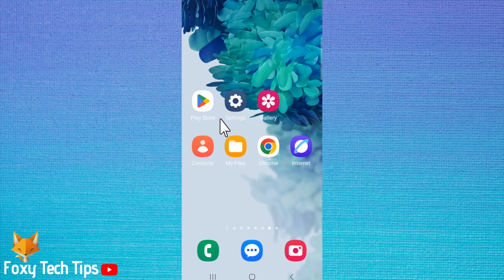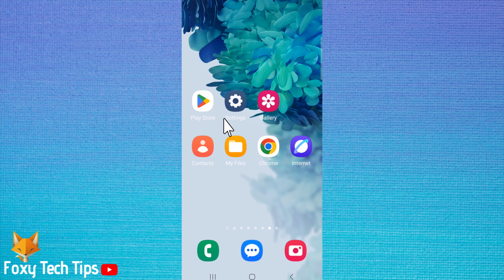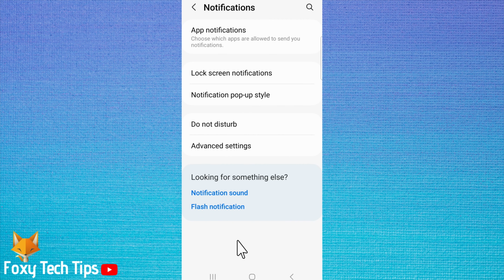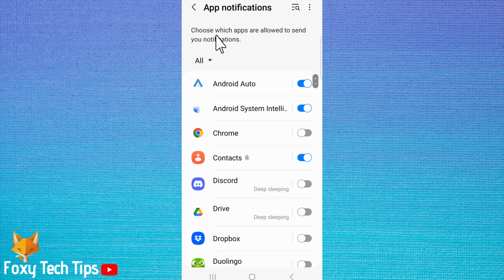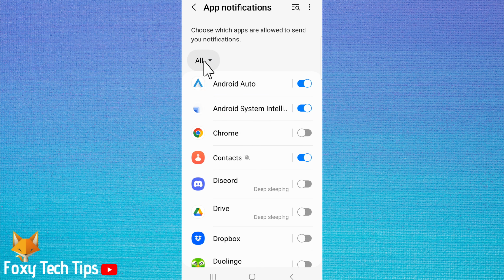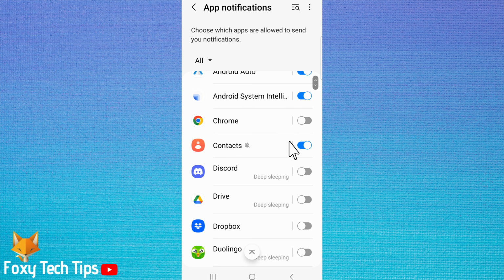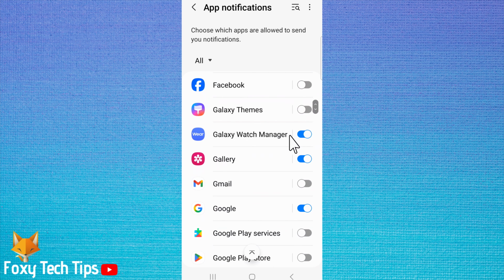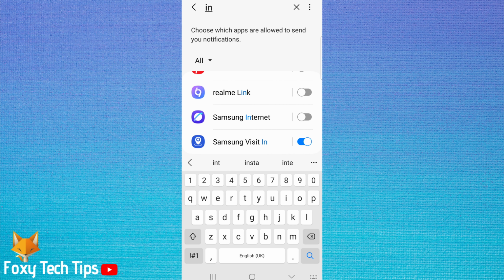How To Turn Off App Notifications On Samsung Phones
Easy to follow tutorial on turning off app notifications on Samsung phones. Follow the steps to learn how to easily turn off app notifications on your Samsung Phone.

Steps:

Open the settings app on your phone and select ‘notifications’.

Tap ‘app notifications’ at the top.

Where it says ‘all’ in the top left, you want to make sure it says all for you too. Click on it and select all.

All of your apps will be listed here, to turn off notifications for an app, tap the toggle to the right of it to switch it off.

When notifications are switched off for an app, the toggle to the right of the app will be grayed out.

You can search for apps at the top of the page here.

You will no longer get notifications from the apps that you have switched off.